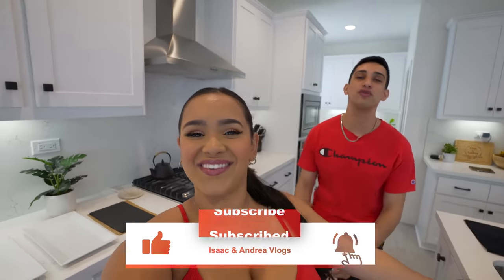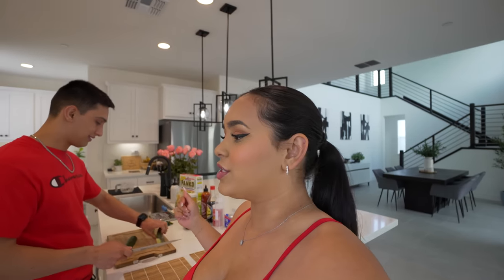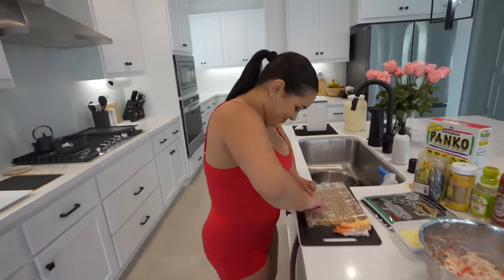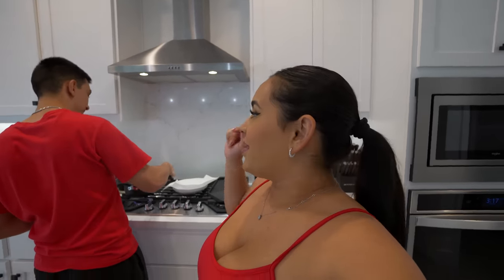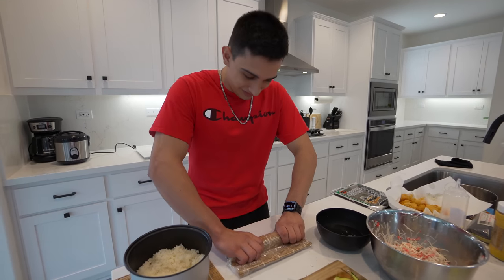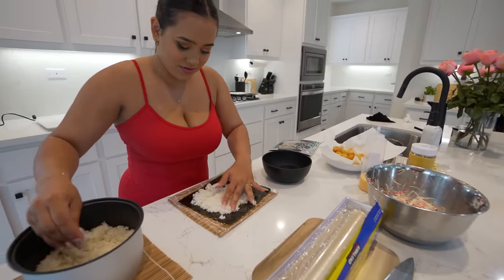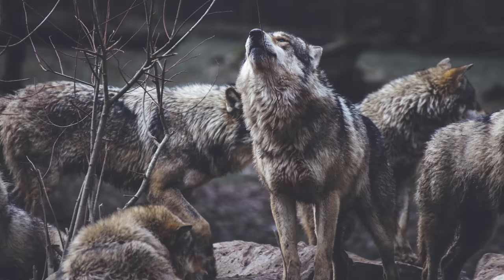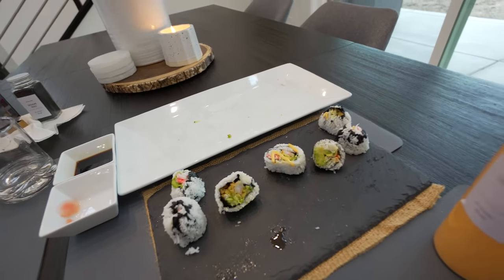OUR FIRST TIME MAKING THIS IN OUR NEW HOME!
NEVER Walk for free.

Isaac’s snapchat 👉🏼Isaac-cervantes👈🏼
Andrea’s snapchat 👉🏼Victoriandreaa👈🏼